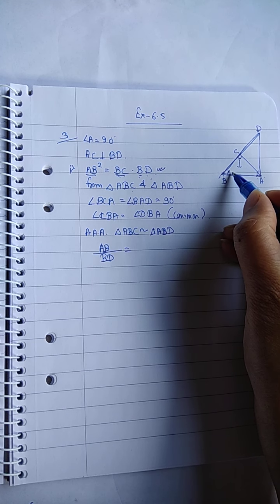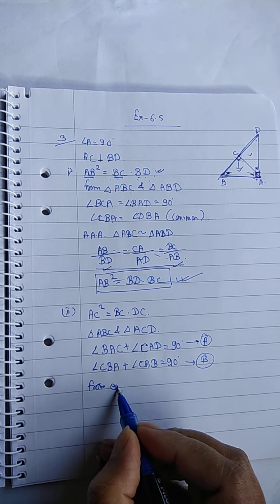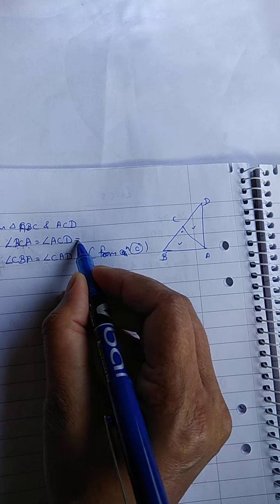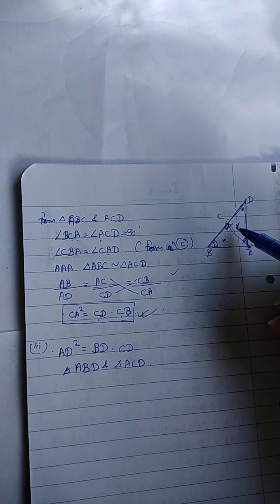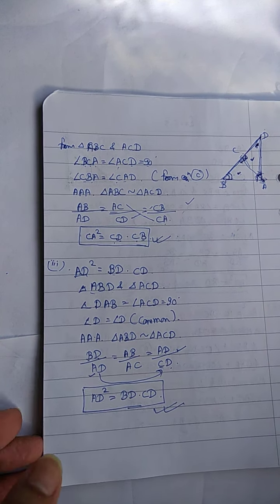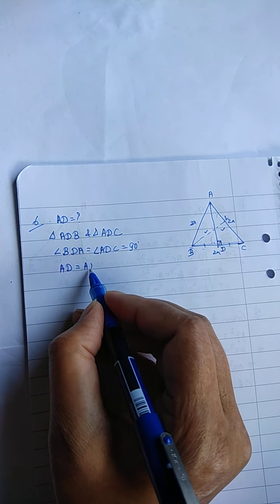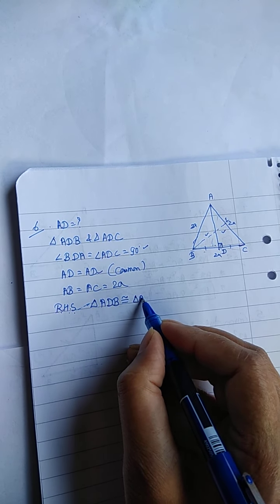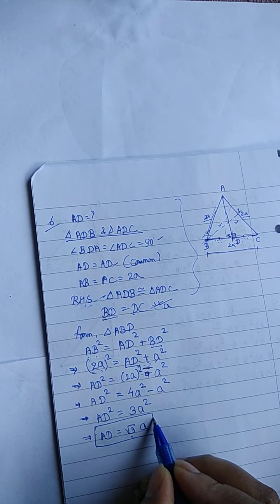Class 10 Triangles- Exercise 6.5 (Q3, Q4, Q5 & Q6)